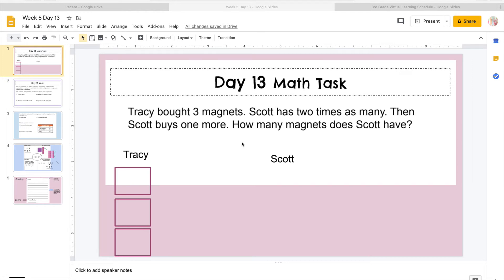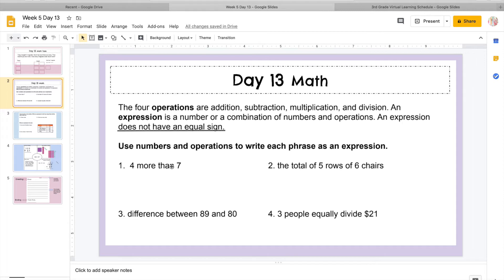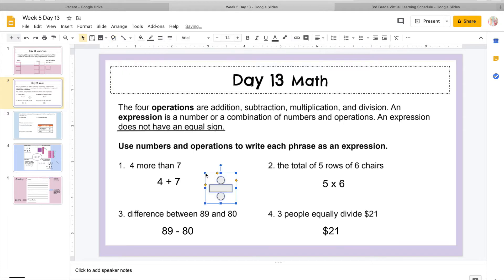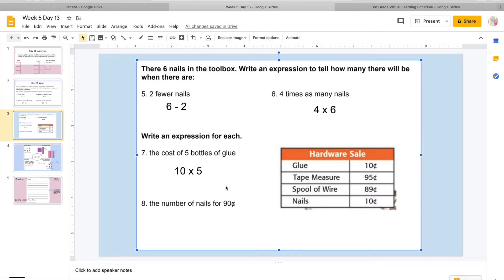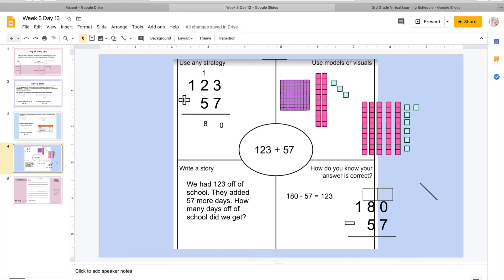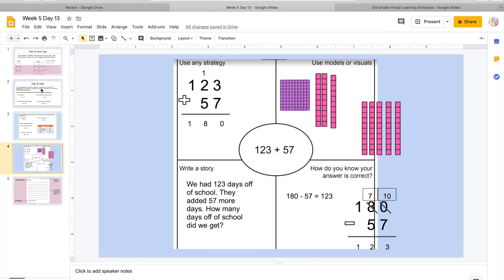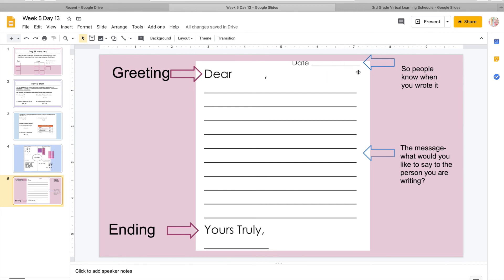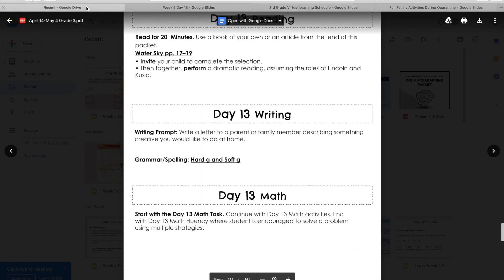Week 5 Day 13!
Hi guys,

Here is today's video working through our packets! I hope this helps!

I miss you,

Miss Hazdovac